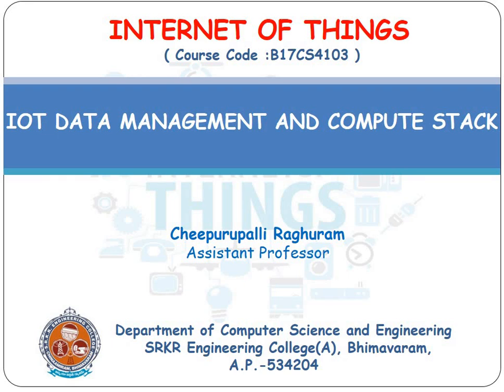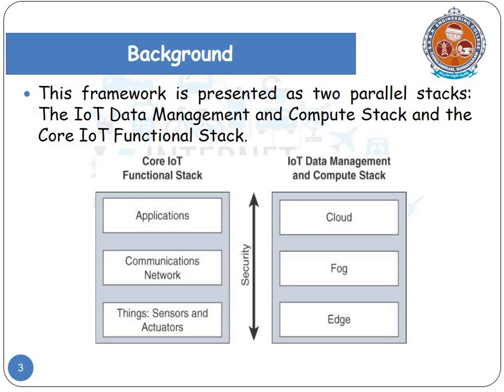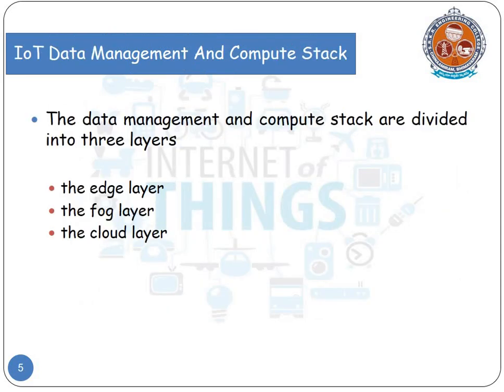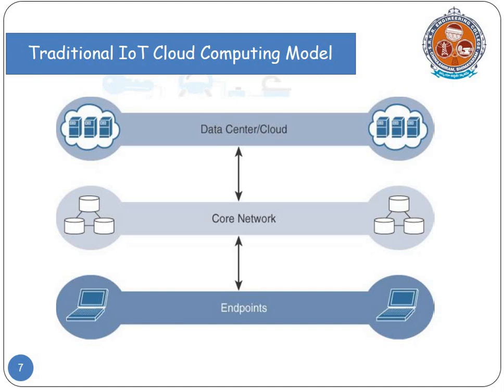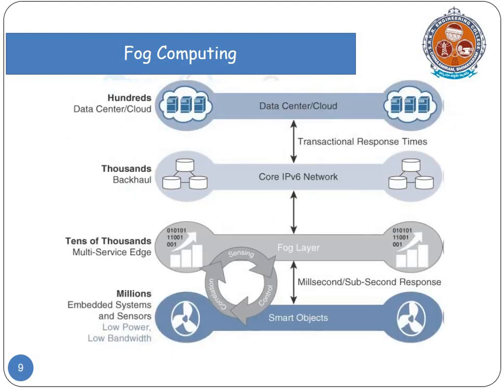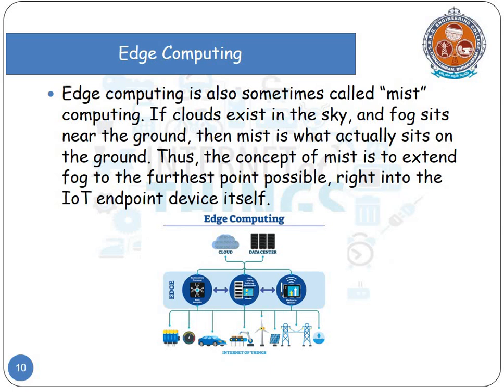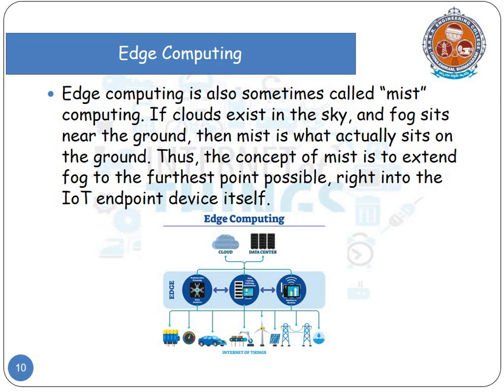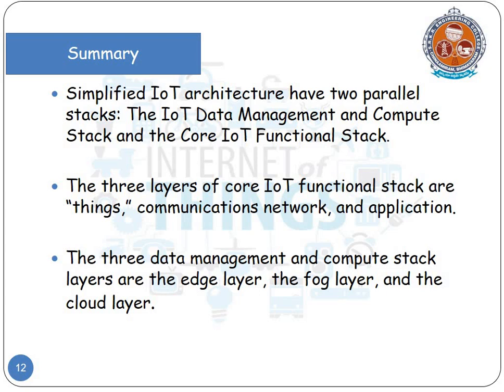IoT Data Management and Compute Stack|| UNIT-1||SRKREC ||CSE || R17